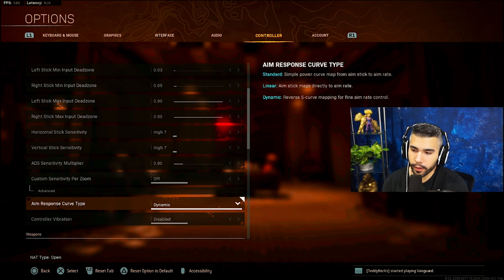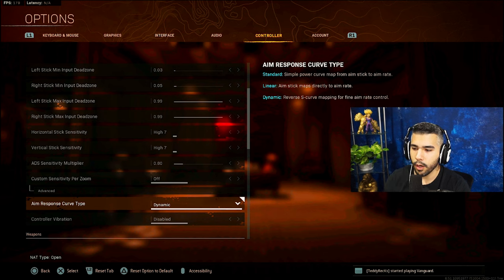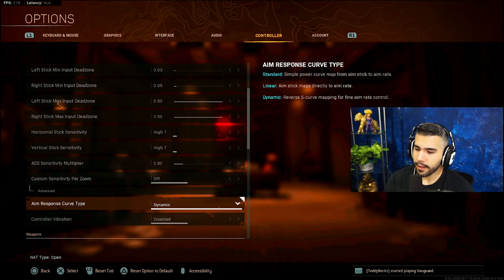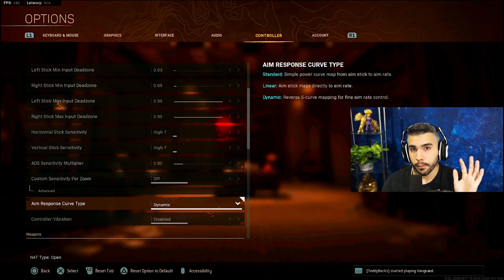EVERY Pro has this ONE aim setting turned ON in WARZONE!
CHANGE IT NOW!